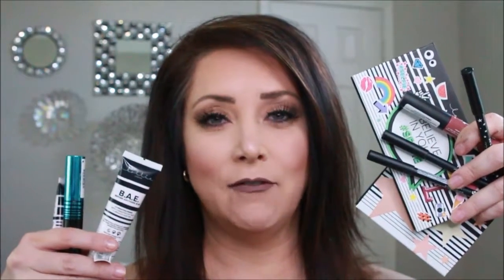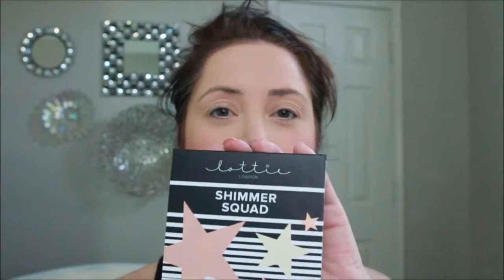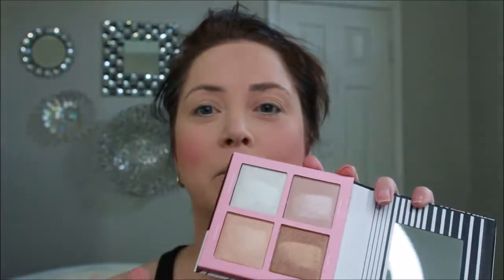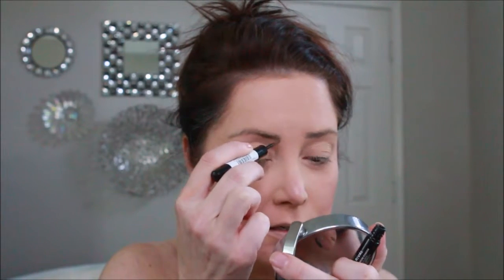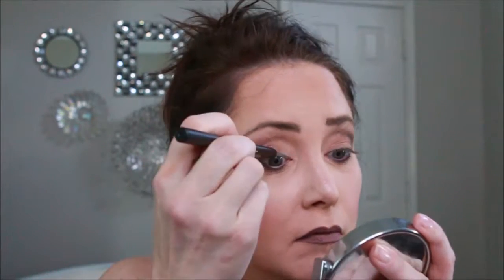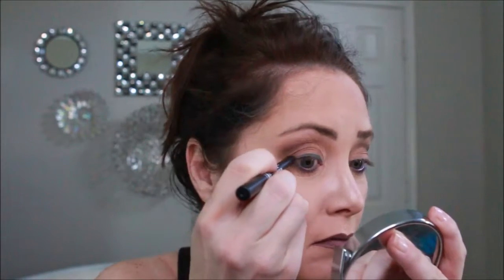Full Face using Lottie London. Def Hit and Misses. Tutorial and Review